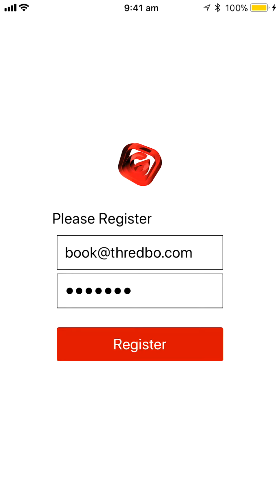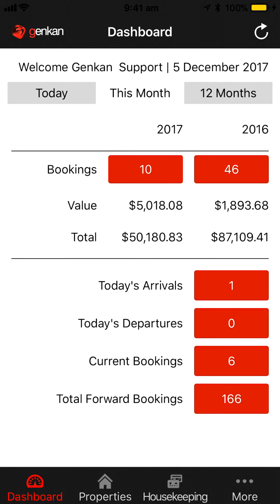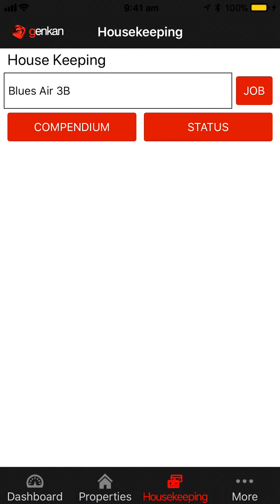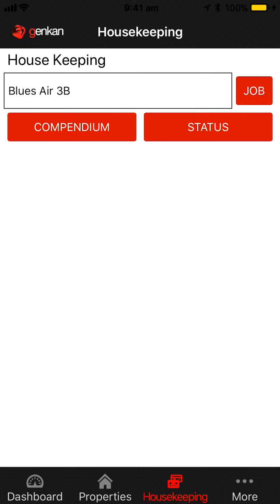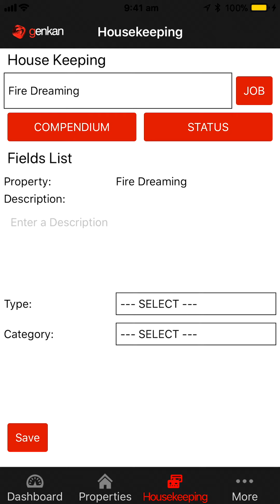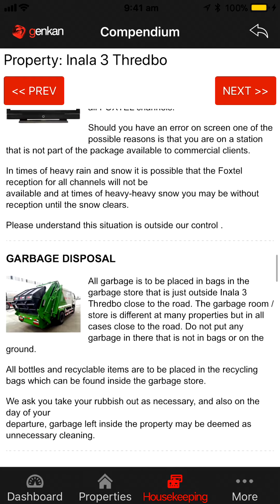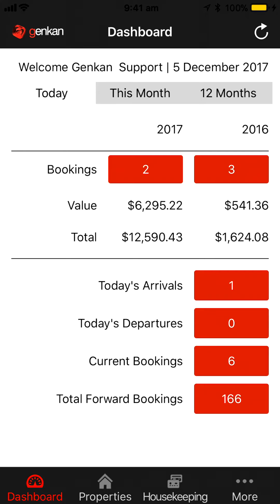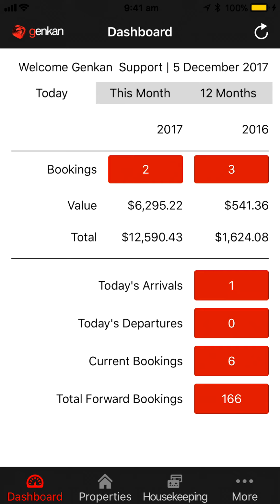Genkan APP V2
The Genkan App V2 for property owners, administrators and housekeepers